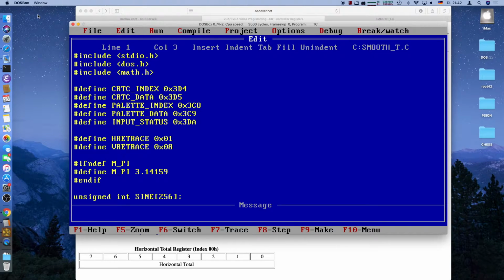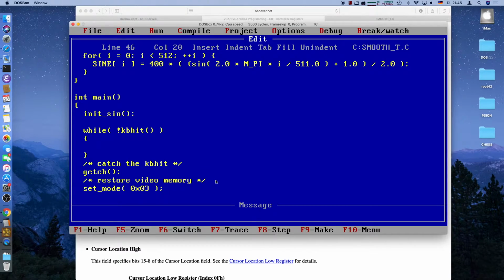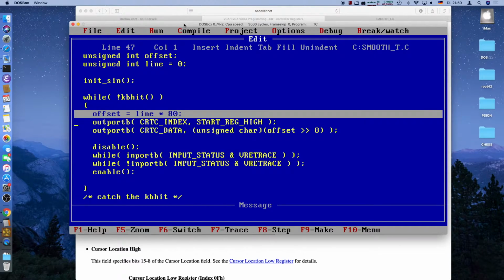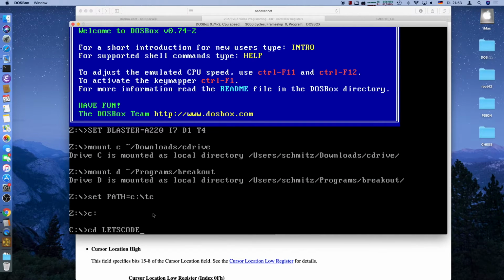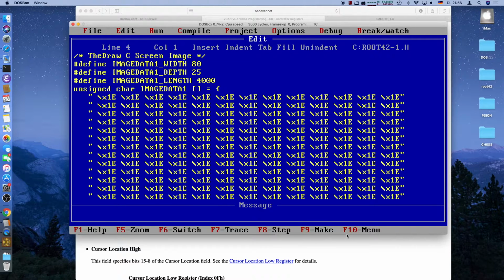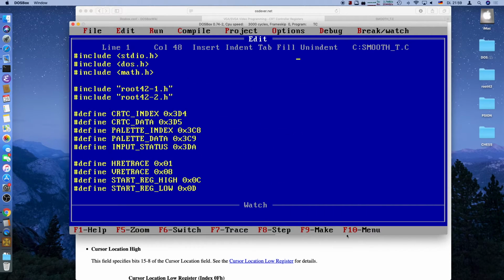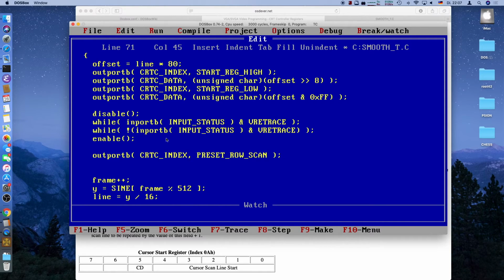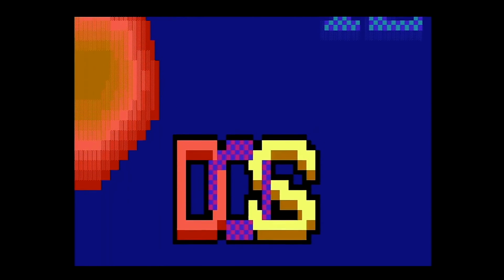Let's Code MS DOS 0x10: VGA Smooth Scrolling In Text Mode!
In the last episode we learned how to do Copper bars on the VGA in text mode. This time it gets even more crazy, I think. We learn how to do smooth scrolling on the VGA. In text mode no less.